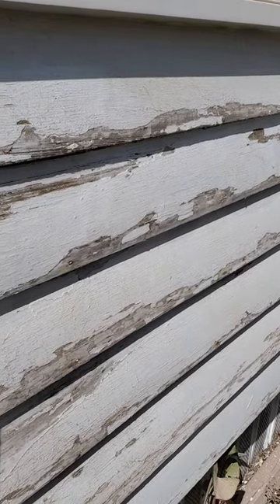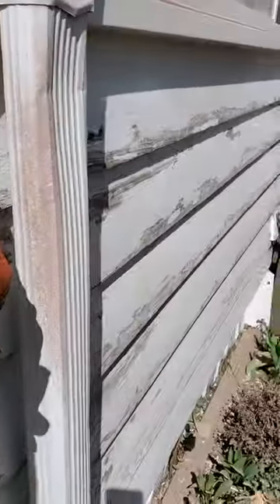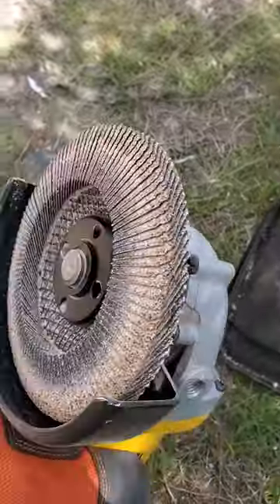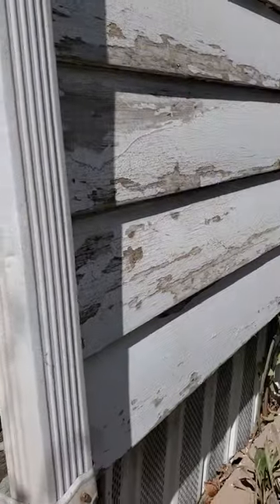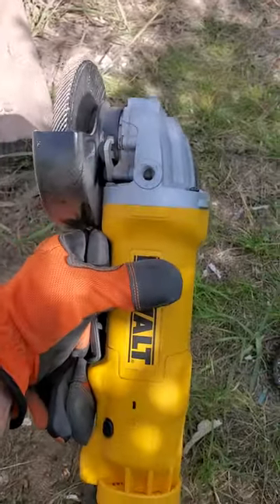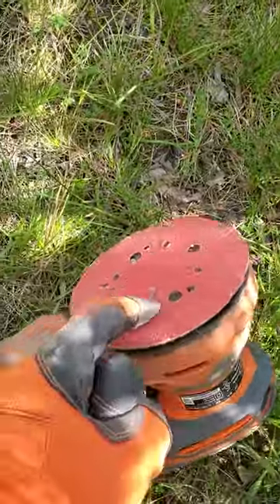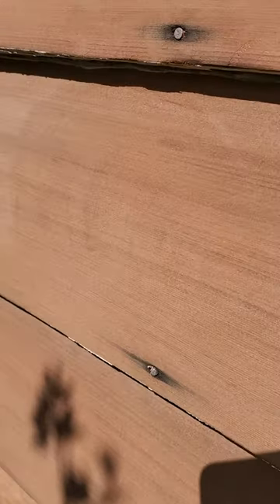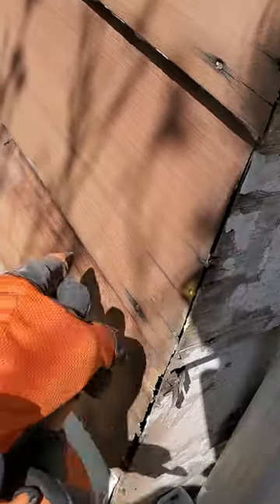best way to remove paint from wood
this is the best way to remove paint from wood.  use an angle grinder with metal polishing disc.  then go over the wood again with orbital sander with 40 grit sandpaper.  to better help you I've provided links of tools that you could use.

angle grinder:

angle grinder discs:

orbital sander:

sandpaper for sander: